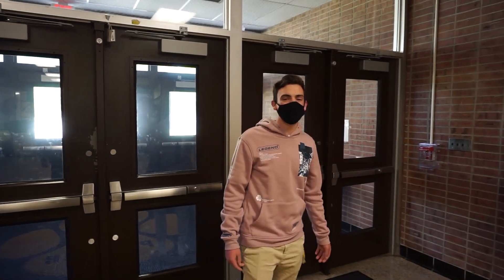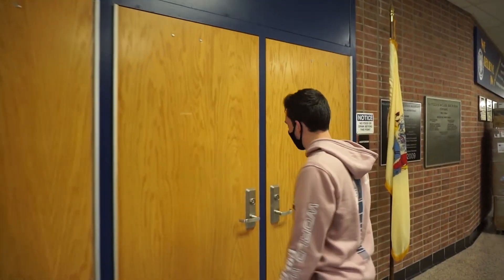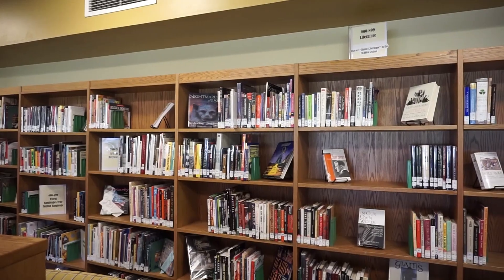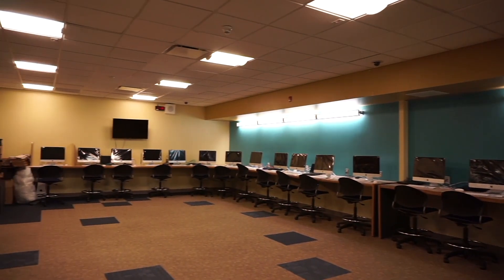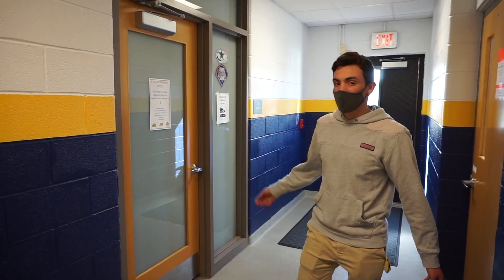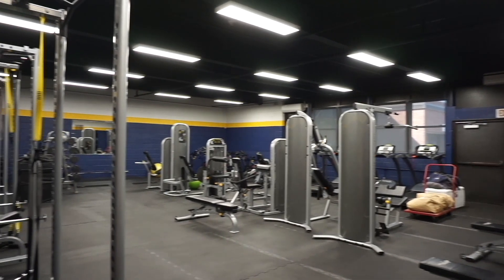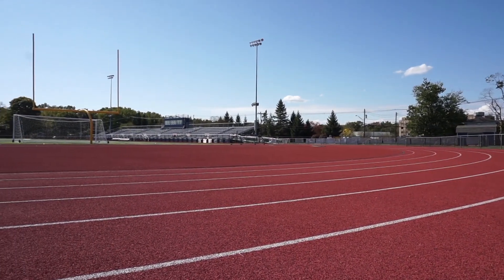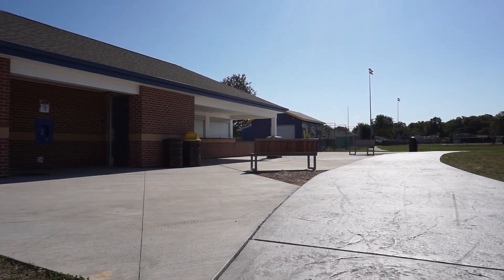Welcome to PTHSNATION!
Welcome to Pequannock Township High School! Here is a quick look inside our panther den! Make sure you follow us @pthsnation